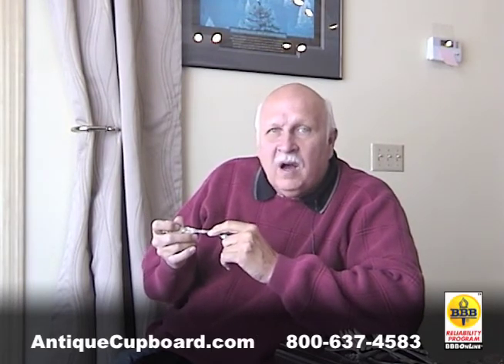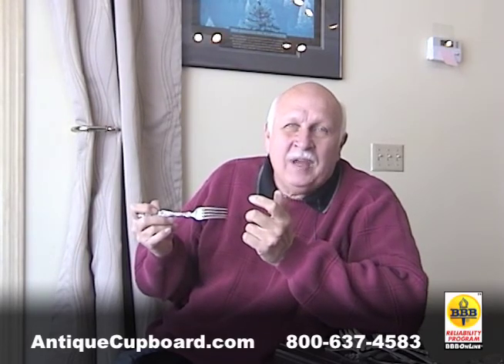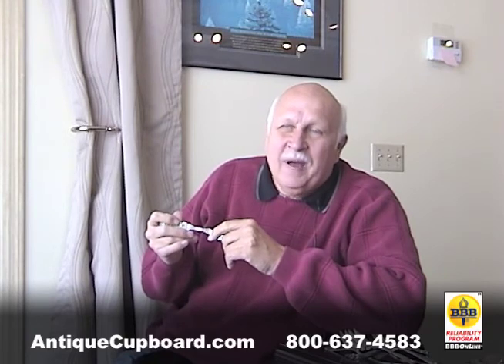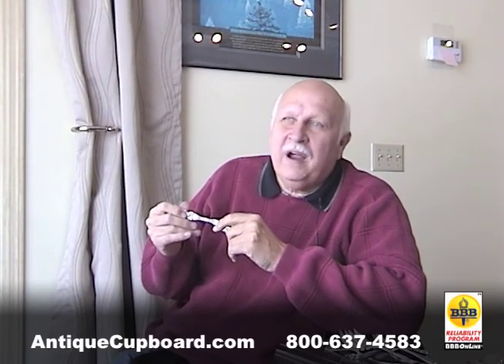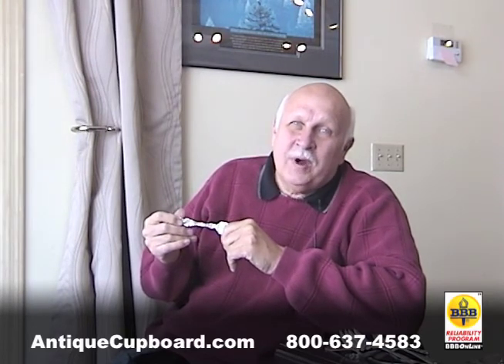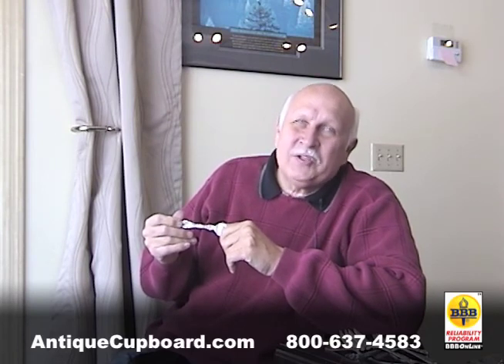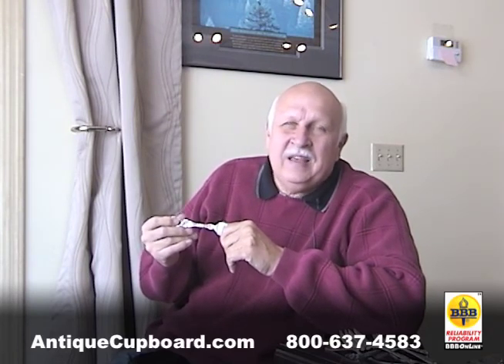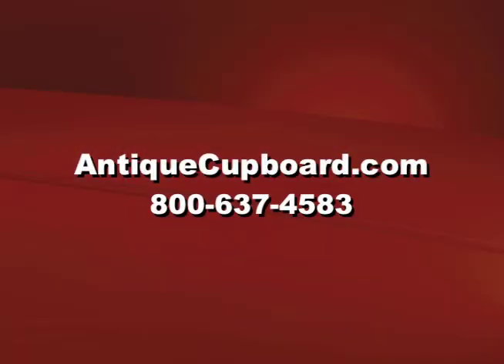The Mystery of Silvermarks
Phil Dreis, owner of the Antique Cupboard and author of the "Warman's Sterling Silver Flatware: Value & Identification Guide" talks about the cryptic marks on silver and how to tell if you silver is sterling.